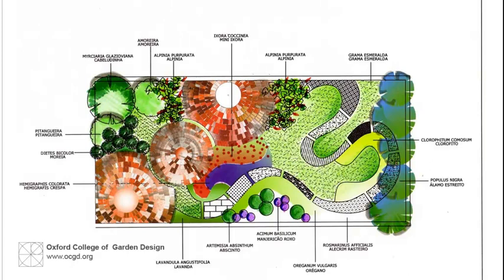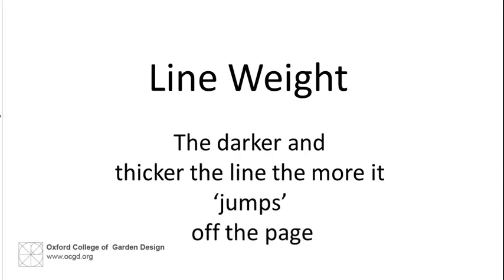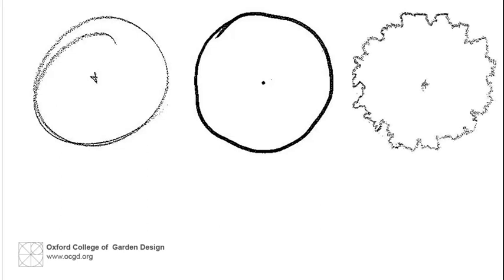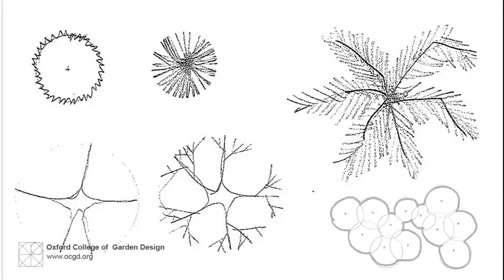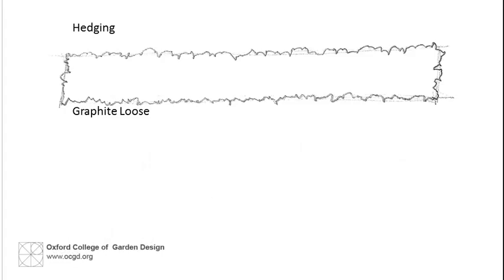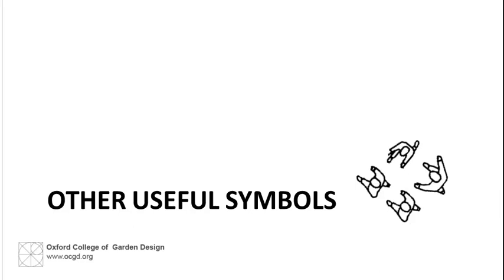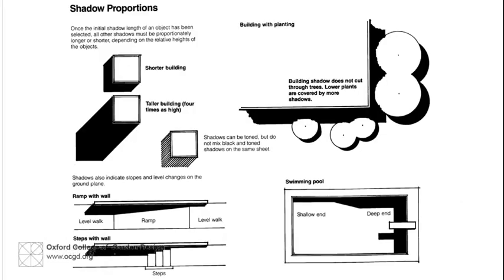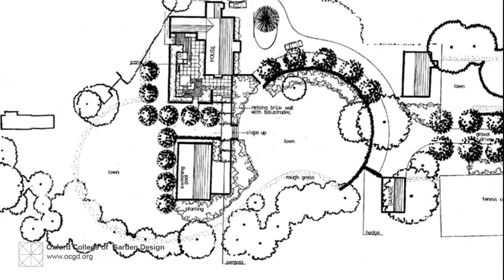Graphics For Landscape Design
In this video we explore graphical style for landscape and garden design plans.

Garden plans only have to be understood by the client and its not until you start prpareing layout drawings for the contractor do you need to follow any sort of protocol for the graphics.